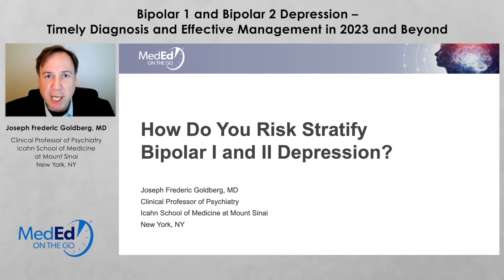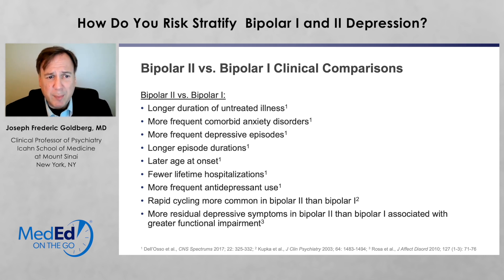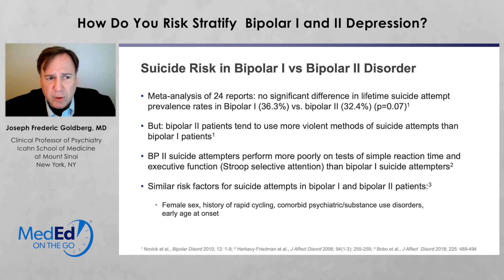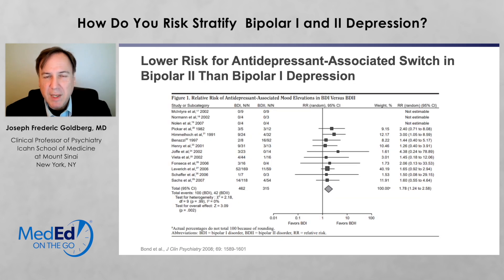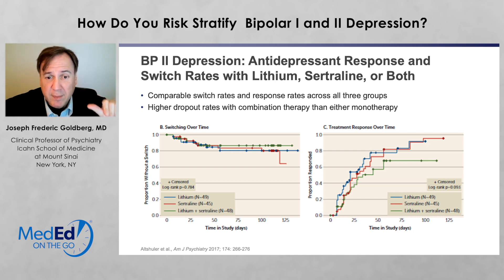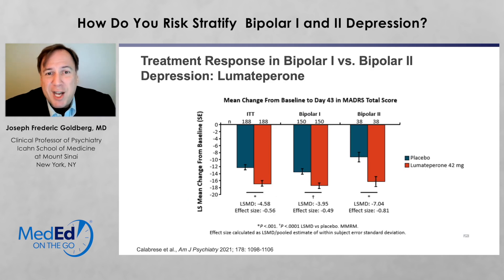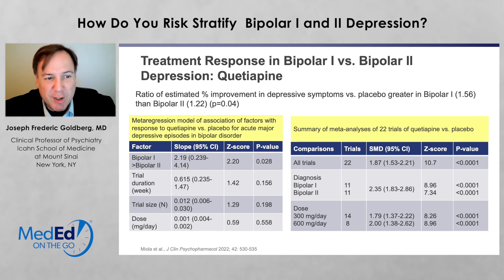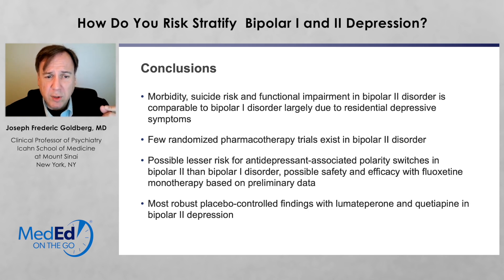How Do You Risk Stratify Bipolar I and II Depression?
Icahn School of Medicine's Dr. Joseph Frederic Goldberg walks us through the process of stratifying risk in bipolar 1 and 2 depression.

This video is part of a larger CE/CME Certified program entitled: Bipolar 1 and Bipolar 2 Depression – Timely Diagnosis and Effective Management in 2023 and Beyond. You can receive free CME credit, view this video, and download slides from the presentation